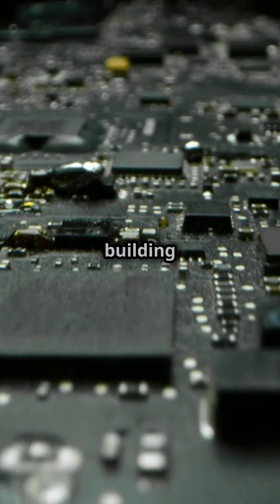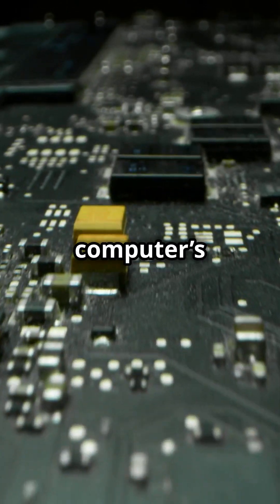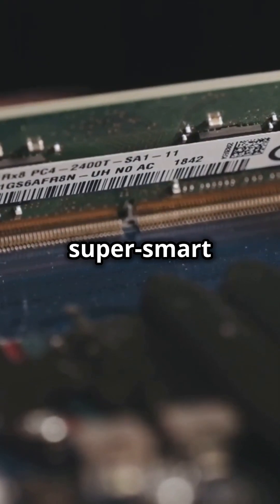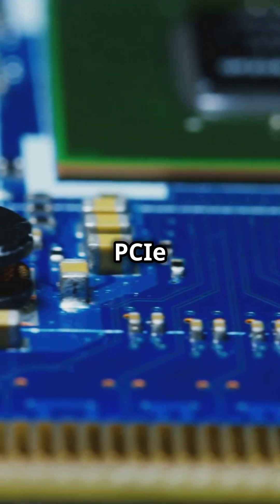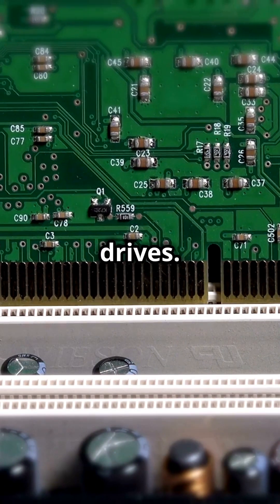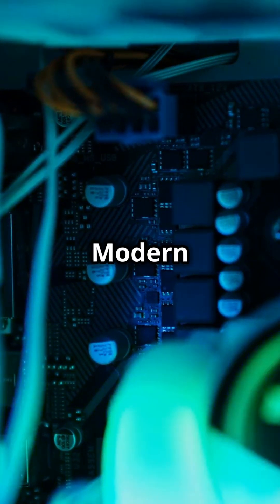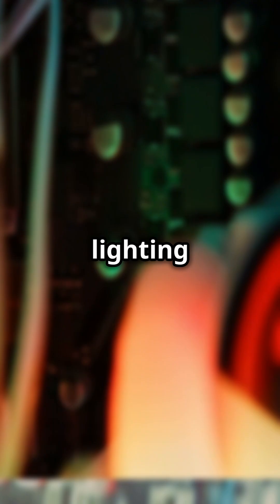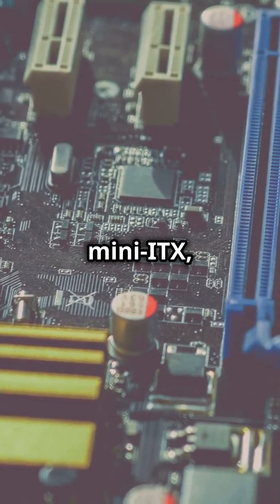PC Builder Expert with 10 Years Experience Shares Top MOTHERBOARD Tips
Dive into the fascinating world of computer motherboards in our one-minute video, "Unlocking the Secrets of Your Motherboard!". Discover how these components work together to power your PC and enhance your computing experience. Whether you’re a tech novice or a seasoned pro, this quick guide will provide valuable insights into your motherboard's role in your computer's performance. Ever wondered what your motherboard really does? It’s the backbone of your PC, connecting every crucial component for smooth performance! In this short, we’ll reveal the secrets behind how your motherboard works and why it’s so important.

cybersecurity roadmap
cyber security
cyber security course
cybersecurity for beginners
information security
computer vision
computer architecture
computer networks
krotus computer
faceless youtube channel
youtube automation
youtube sem mimimi
creative commons videos on youtube
youtube keyword research
digital outreach
ai video generator
chatgpt 4.5